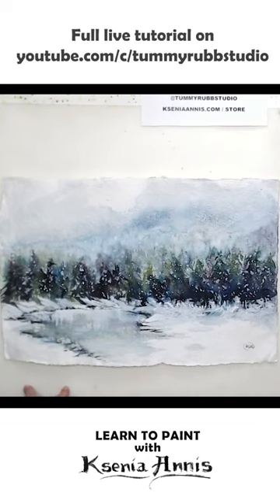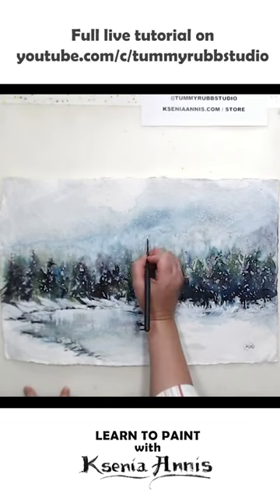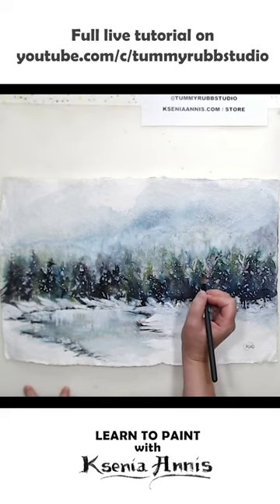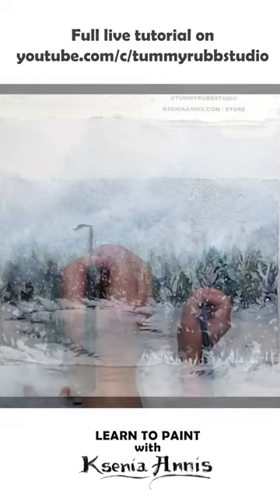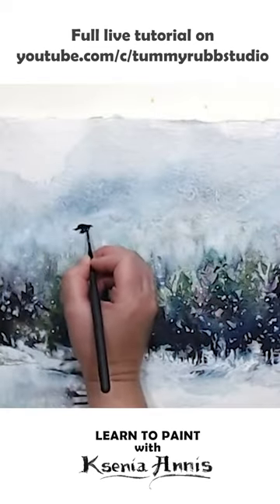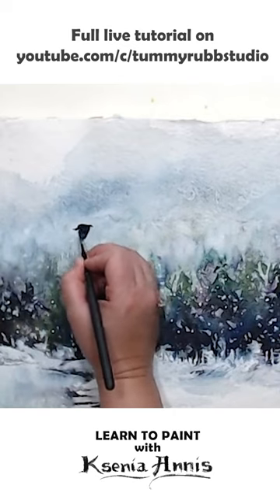How to improve watercolor landscape: quick art tip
Learn to quickly paint watercolor greeting cards for any occasion!